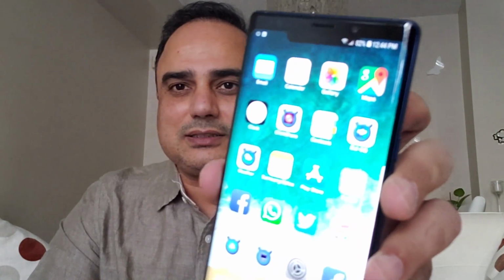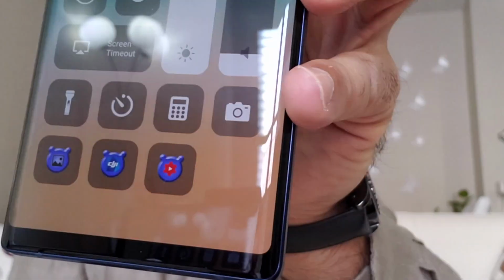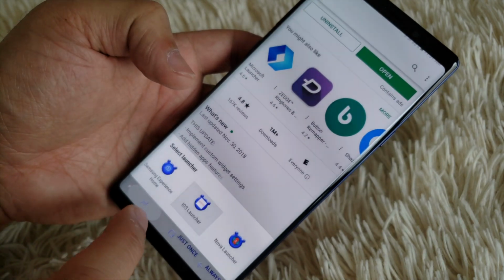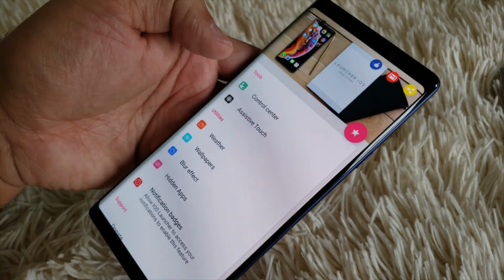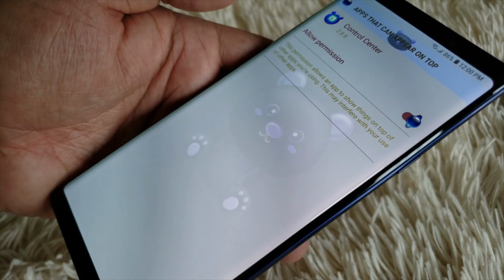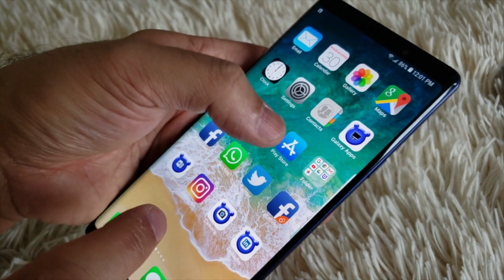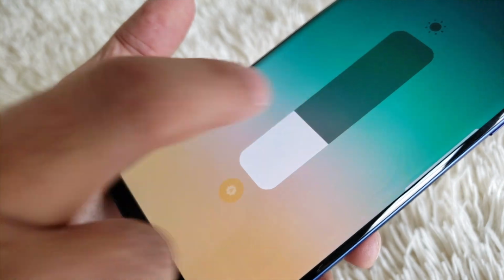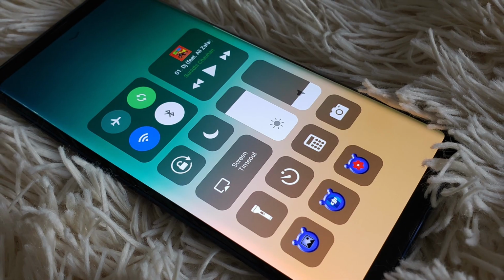How to convert any android phone into iPhone X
How to make any android phone look like iOS 12, all the apps, control centre, assistive touch and notch. You will enjoy the iPhone lookonly thing I don't like is this launcher has ads and sometime its annoying. Hope you like this video to get the experience of iOS on any android phone.